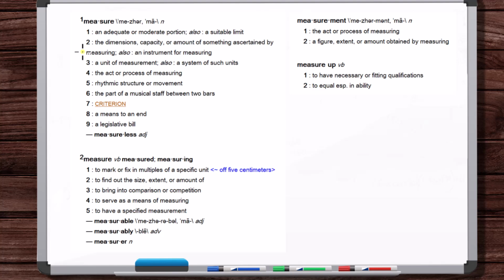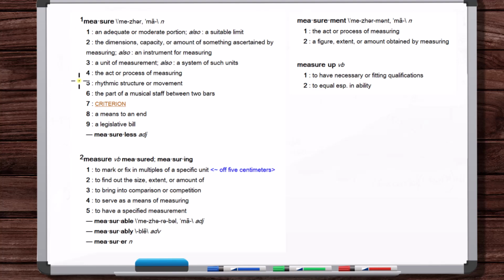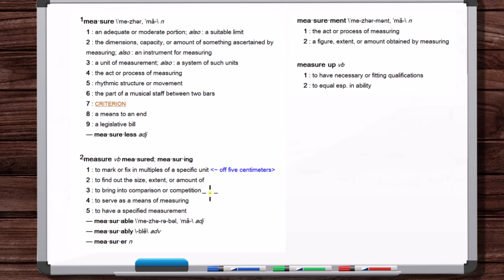What is a Measurement?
In this video, we discuss the basic fundamentals of what exactly it means to take a measurement. Not just in a formal scientific sense but informally we as human beings to measurement throughout our daily lives.